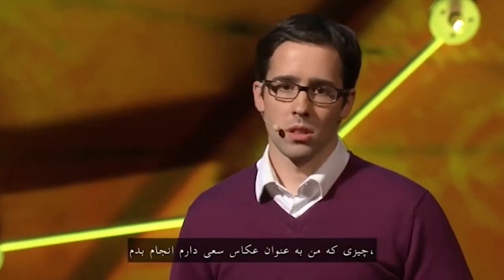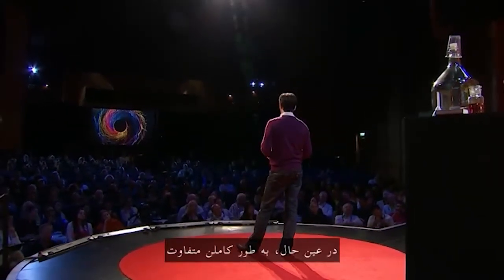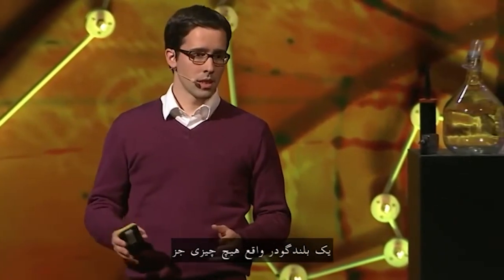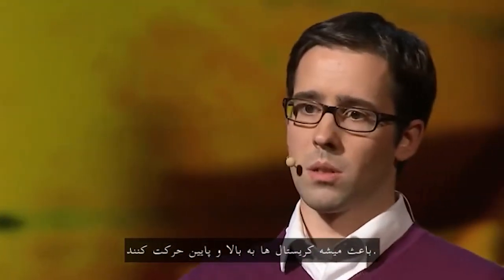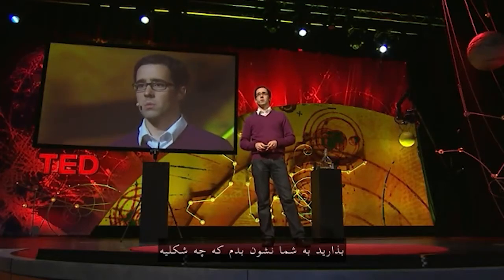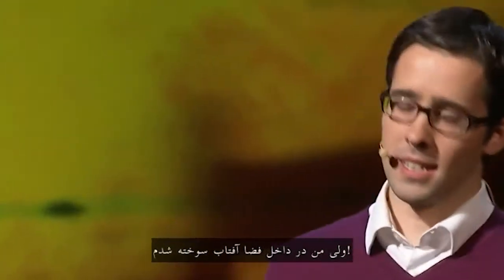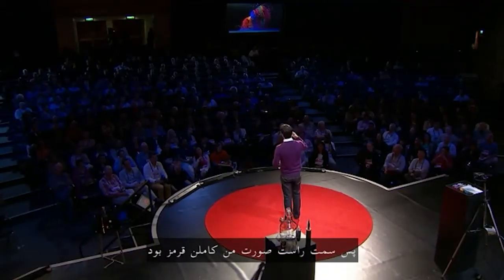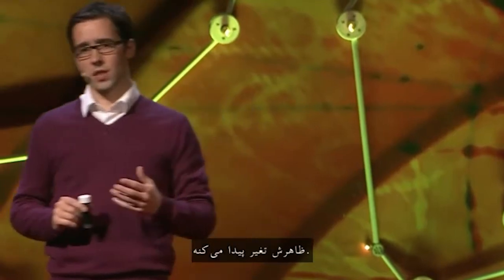فابین افنرهنرمند و عکاس سوییسی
هنرمند و عکاس سوییسی، فابین افنر برآن است که علم روزمره را به هنری چشم نواز تبدیل کند. او در این صحبت جذاب، برخی از تصاویر روان گردان اخیر خود را از جمله عکس‌هایی از کریستال‌های متأثر از امواج صدا را نشان می‌دهد. و در نسخه ای زنده، ترکیب نقاشی و مایع مغناطیسی و همچنین آتش زدن ویسکی را به نمایش می‌گذارد.